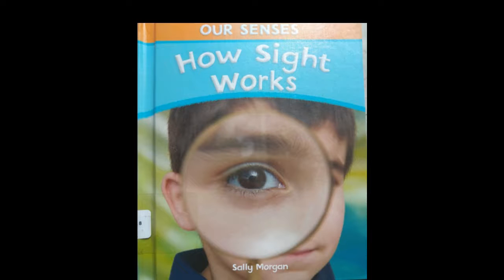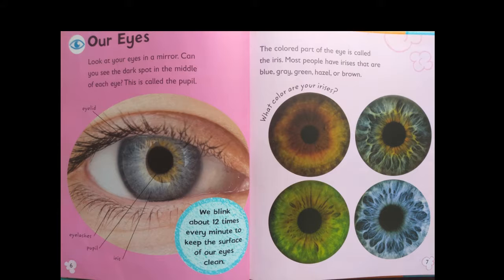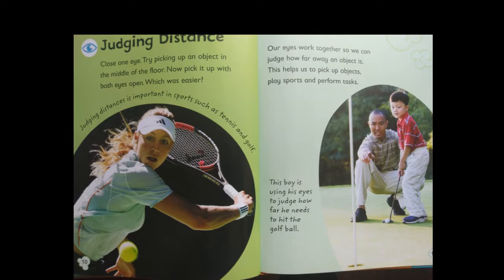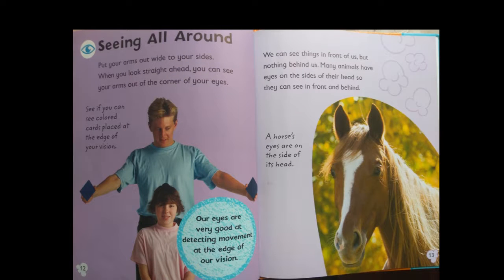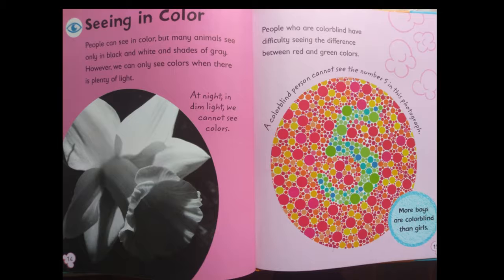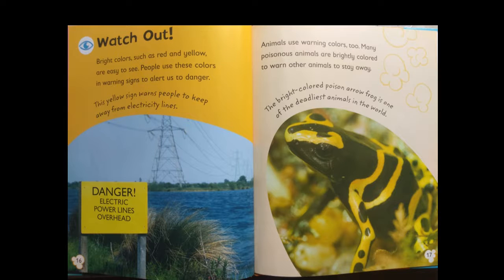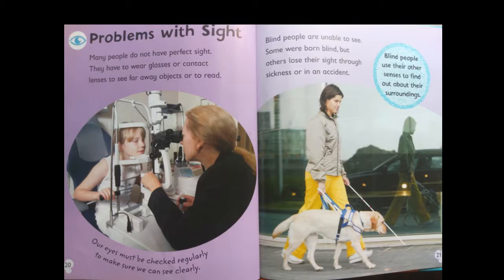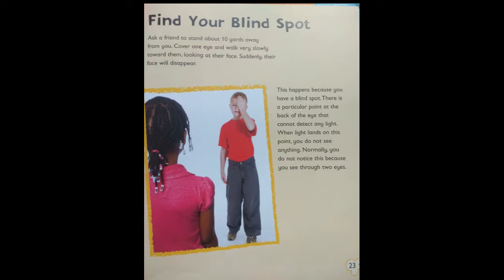WWP Storytime How sight works